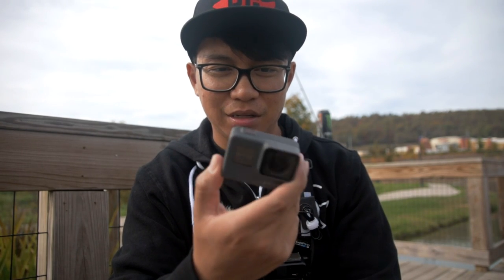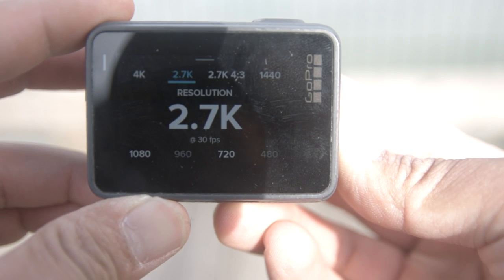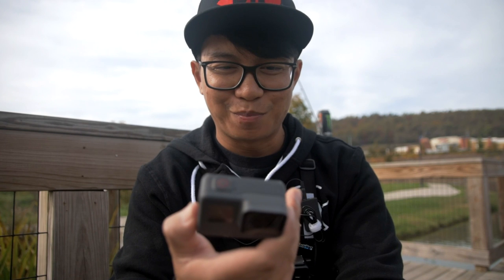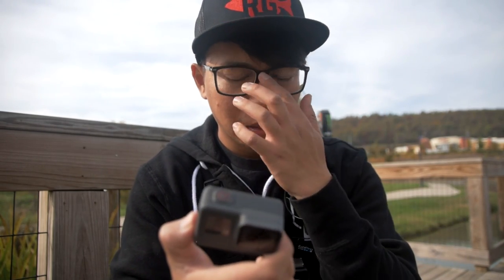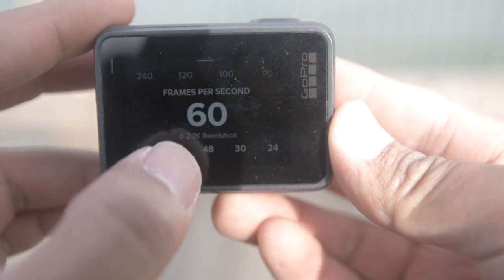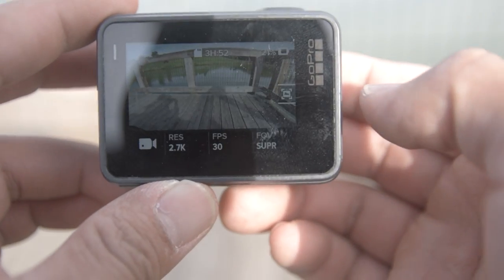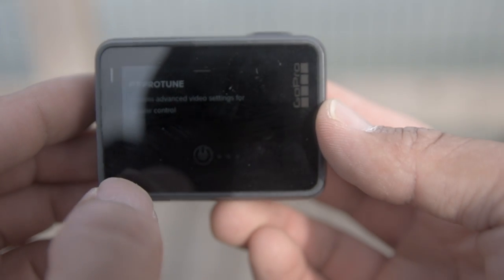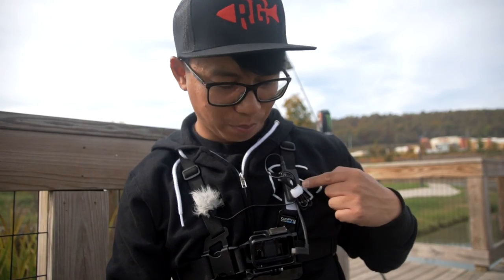BEST Action CAMERA for Creating FISHING Content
In this video, I reveal my video settings (resolution, fps, fov) for my GoPro for people who do fishing videos. This is the BEST settings for your chest mount or any other mount. Feel free to follow along with your GoPro to set up your video settings. Easy and quick.

Piscifun Carbon X Spinning Reel
Piscifun Phantom Baitcasting Reel
Piscifun Torrent Rod

[Camera Equipment]
Big Camera